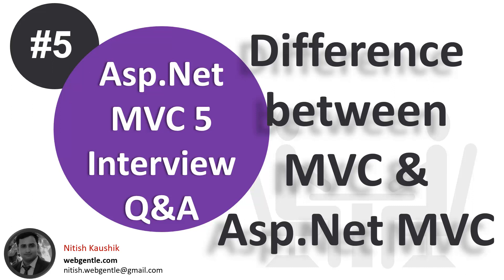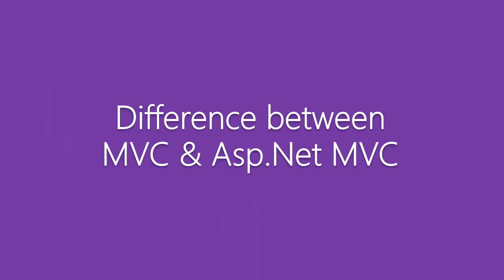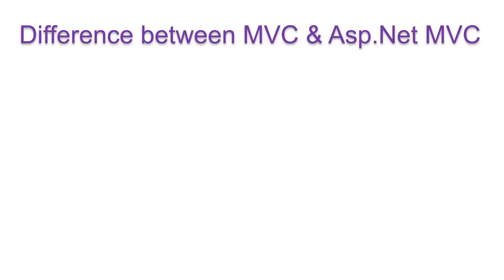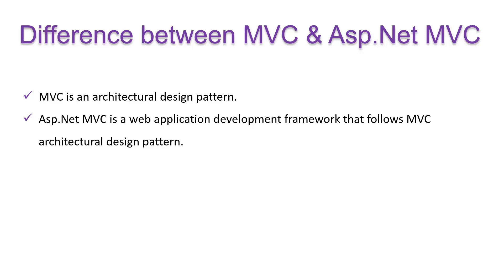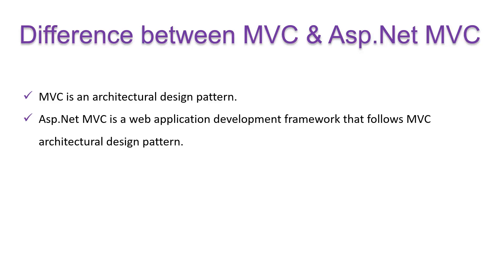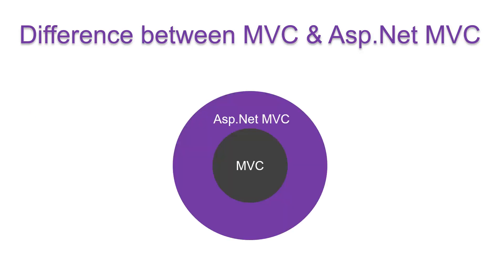(#5) Difference between MVC and Asp.Net MVC | Asp.Net MVC Interview questions and answers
Asp.Net MVC Interview questions and answers: What is the difference between MVC and Asp.Net MVC.
Most of the developers got confused in this question as they assume that MVC and Asp.Net MVC both are same. But No, they are not same. In this video, we will understand the difference between MVC and Asp.Net MVC.

This question can be asked in other words as follows -
# Difference between MVC and Asp.Net MVC?
# Are MVC and Asp.Net MVC same?
# Relation between MVC and Asp.Net MVC?

This series "Asp.Net MVC Interview questions and answers" covers top MVC Interview Questions and Answers. It will help you to prepare yourself for the top MVC Questions asked in Interviews. Here you will find mvc questions for beginners, intermediate and experienced professionals.